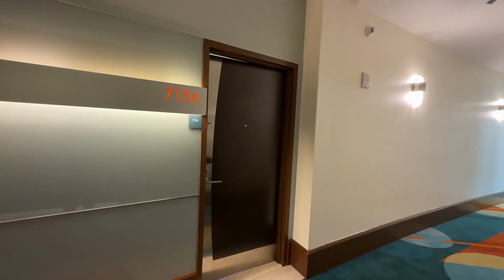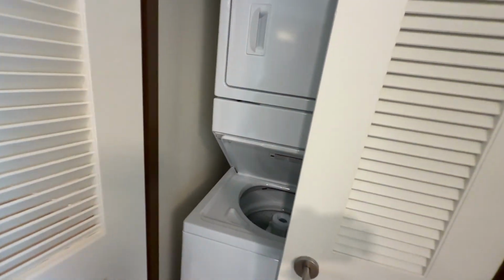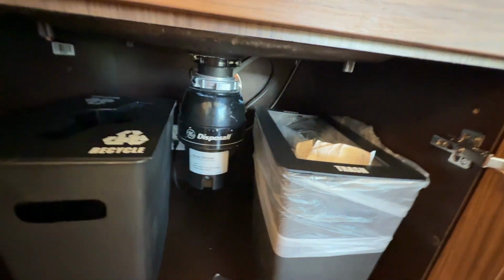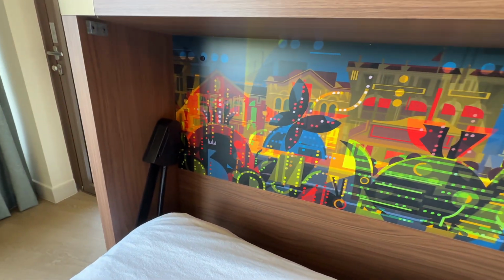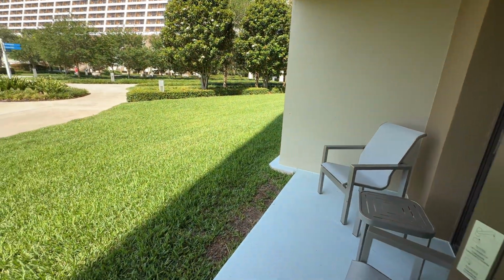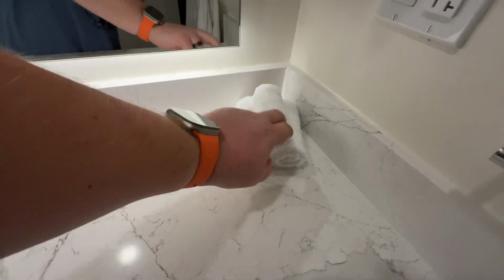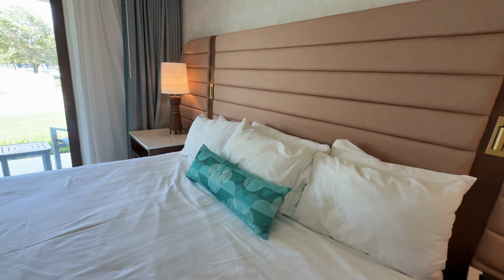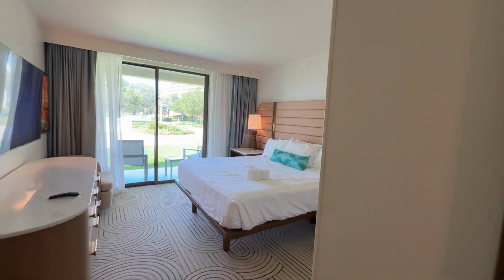Bay Lake Tower 1 Bedroom REFURBISHED Villa Tour | Walt Disney World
We visited a 1 Bedroom Resort View Villa during our May 2025 visit to Bay Lake Tower at Disney’s Contemporary Resort. Our Villa (7136) was recently refurbished in early 2025 & features new DVC amenities such as a Murphy-Style pull-down bed built into the Living Room Sofa, a Coffee Table that opens up to reveal storage, and tasteful Mary Blair inspired Disney artwork.

⏱️CHAPTERS🕰️
0:00 - Intro
0:18 - Entrance
1:04 - Common Bathroom
2:58 - Laundry Closet
3:21 - Kitchen/Dining Room
8:06 - Living Room
11:43 - Patio (Balcony in Higher Floors)
12:52 - Thermostat
13:10 - Bedroom (Closet, en suite Bathroom)
13:59 - Bathroom (Bathtub/Vanity)
15:29 - Bathroom (Toilet/Shower)
16:32 - Bedroom (cont’d)
19:43 - Living Room w/ Beds Pulled Down
20:21 - Overview/Points/Pricing
20:41 - Outro